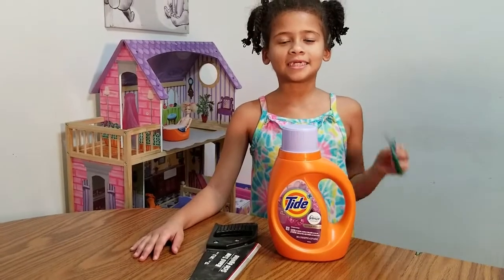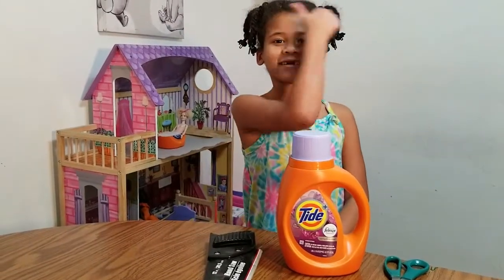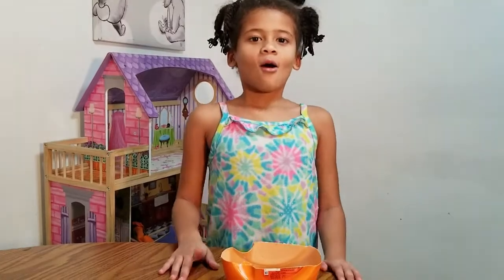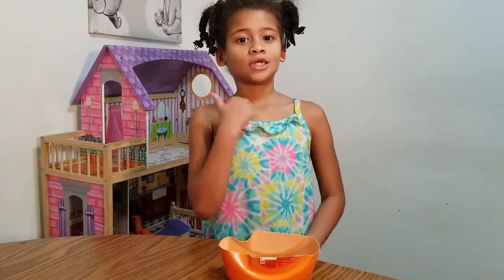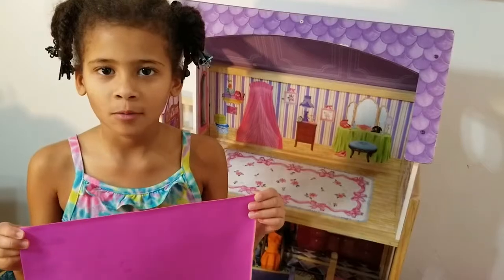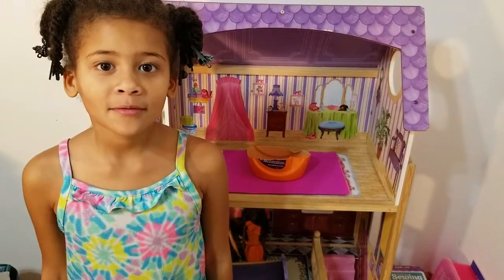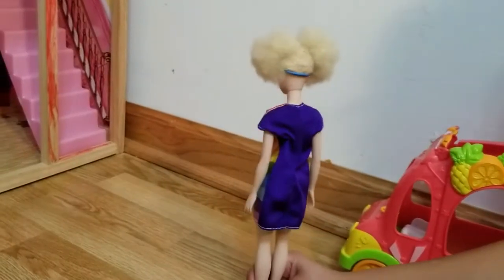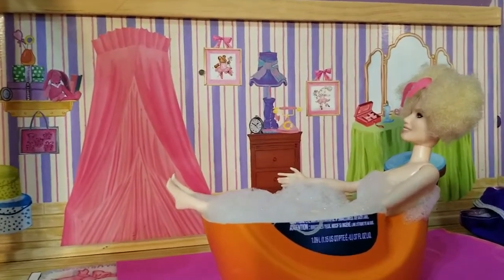DIY Barbie house hot tub bath tub furniture | Crafty Tae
DIY Barbie house hot tub bath tub furniture. Crafty Tae shows you how to make a barbie tub for your barbie house out of an empty laundry detergent bottle. All you need is a hand saw or knife to start the cut, sissors, and empty laundry detergent bottle.